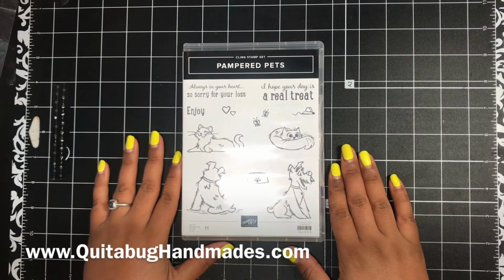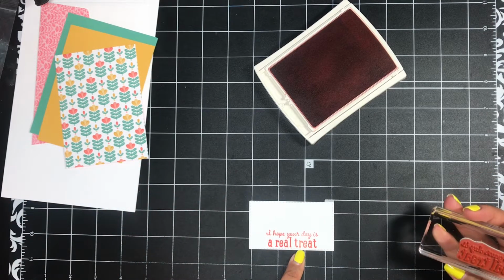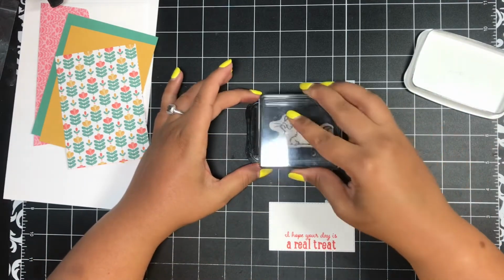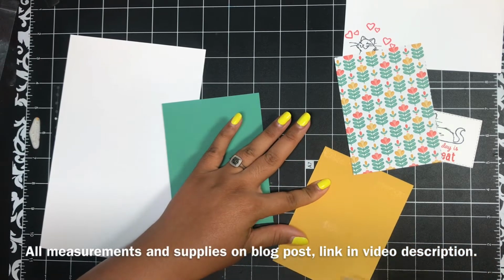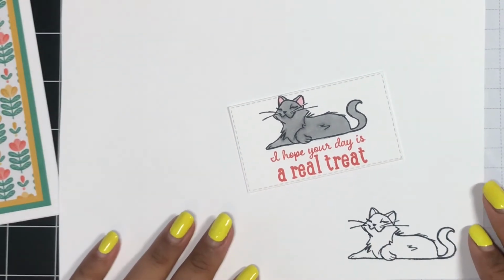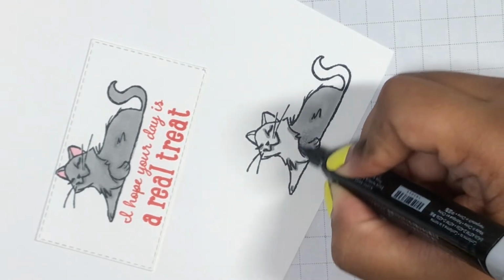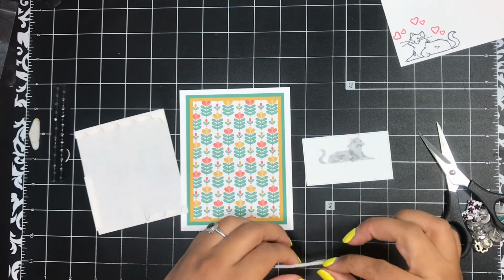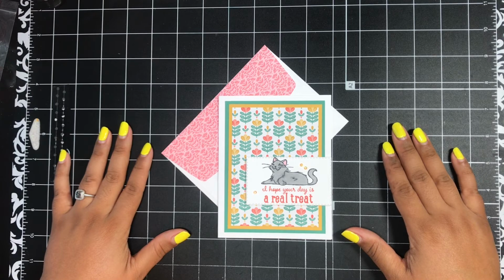Stampin' Up! Pampered Pets Card featuring Stampin' Blends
SUPPLIES:
Sweet Symmetry 12" X 12" (30.5 X 30.5 Cm) Designer Series Paper [155605] - Price: $11.50